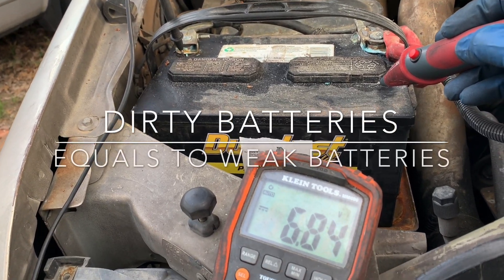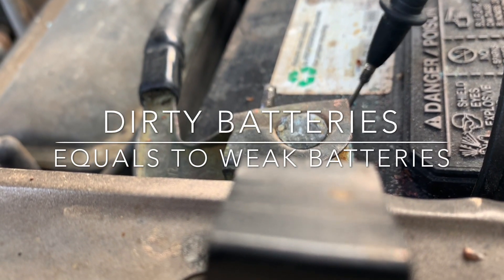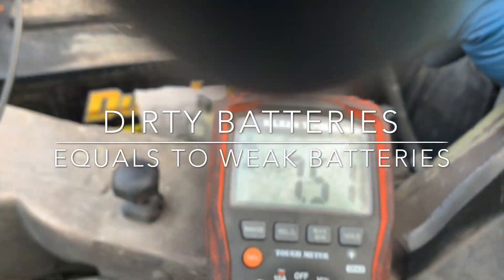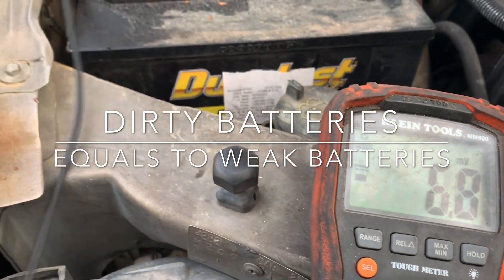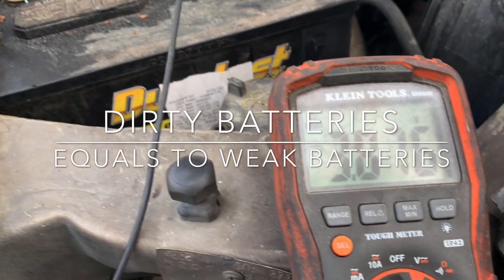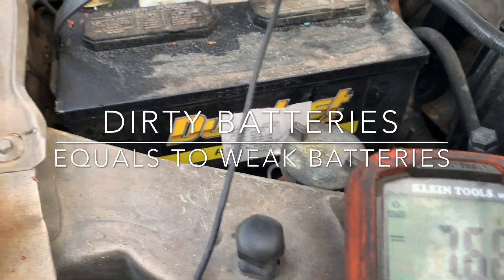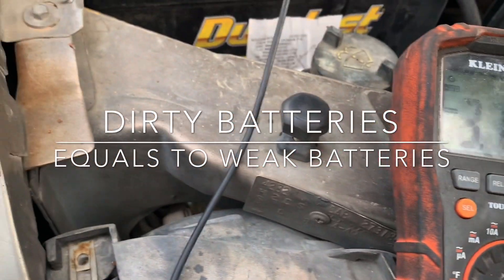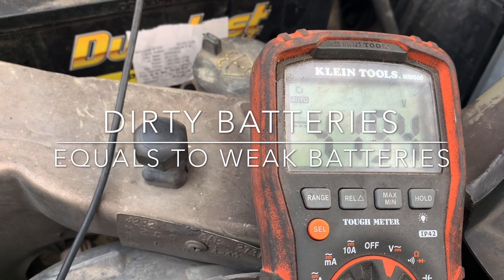DIRTY BATTERIES = WEAK BATTERIES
Why you should clean your batteries and inspect and service them